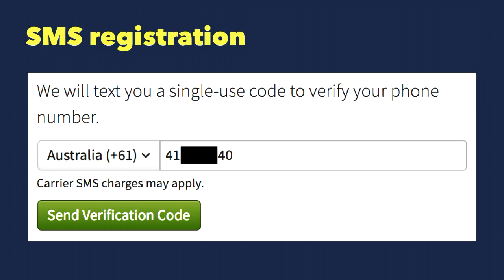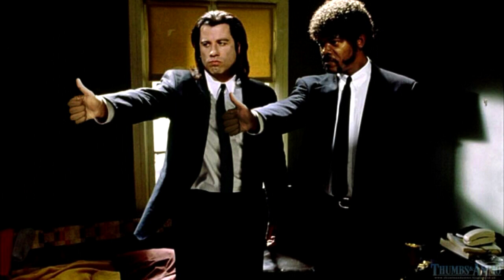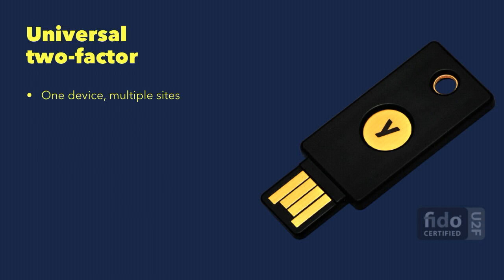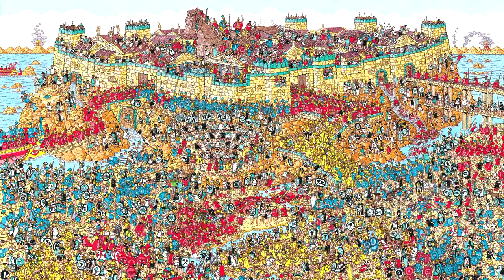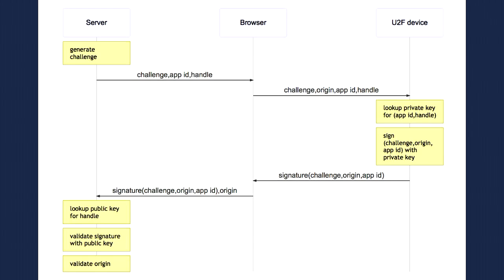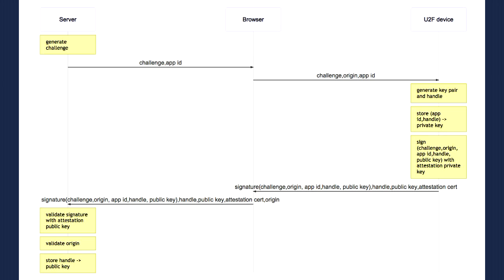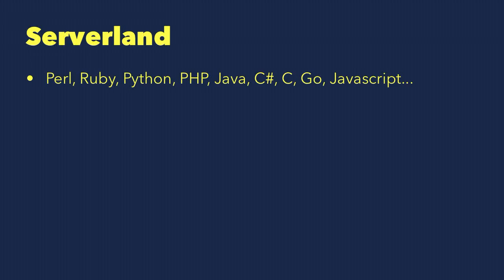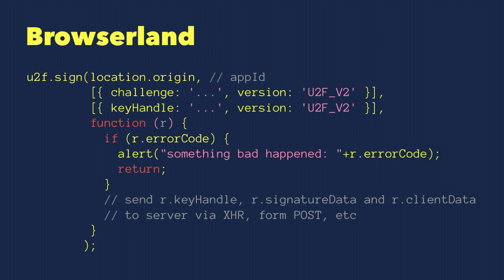U 2 can U2F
Rob N ★
Universal-second factor devices are the new hotness in the two-factor login world. Sleek, sophisticated and secure, they combine high-quality crypto with an even-your-dog-could-use-it one-touch interface to produce a smooth and pleasant login experience.

U2F devices are built on public-key crypto, where the device signs challenges produced by the server. They have many interesting features, including a certificate to identify the device provider, and mechanisms to detect cloned devices and know if the user is actually present when the device is activated. The way they generate key pairs is also quite clever, allowing for devices with no on-board storage at all.

In this talk I'll tell you what U2F is, why it's important, how it works and how to implement it in your service or application. I'll also have some devices to give away to help you get started with this fascinating two-factor technology.